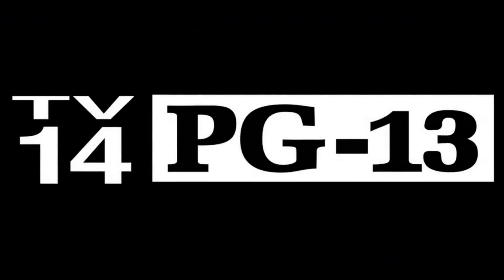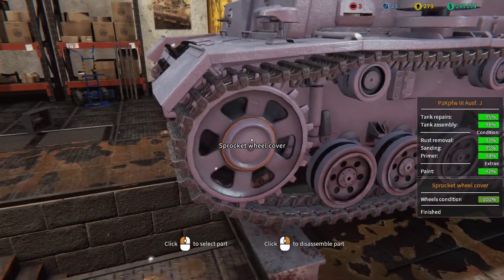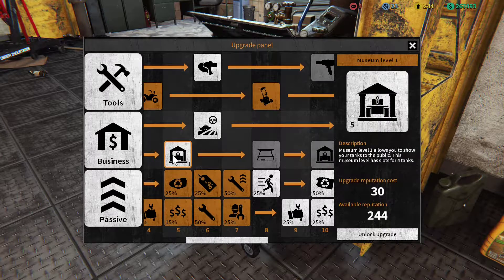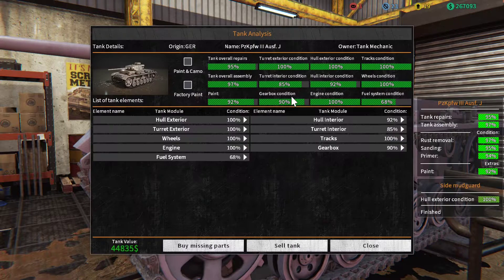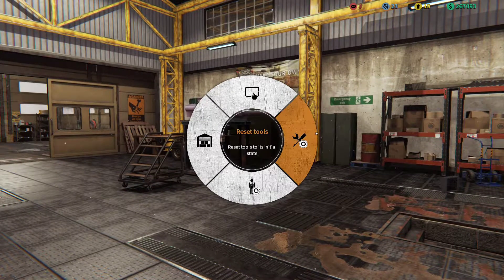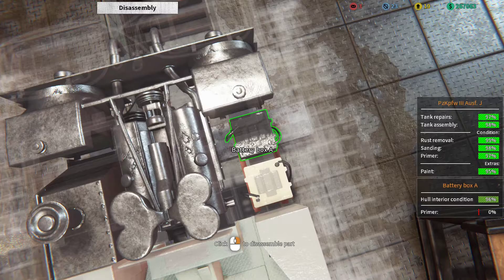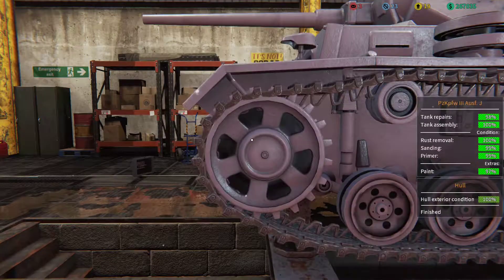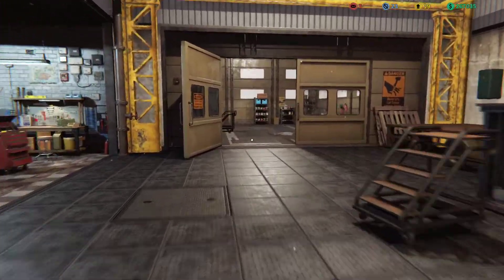Tank Mechanic Simulator #24 "PzKpFw III Aus. J Part 2"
Hello Hello and welcome to Maester Aelix playing DeGenerals "Tank Mechanic Simulator"

Watch as Aelix tries his best run a small business ... of BUILDING TANKS!  This game has rapidly becoming one of my favorites.

You are all welcome to join me on my Discord Server "Maester Aelix's Aerie":

Maester Aelix, Plays, Tank, Mechanic, Simulator, Tan Mechanic, Tank Smulator, Tank Mechanic Simulator, Lets Play, Playthrough, Blind Play Through, Blind, Play Through, Let's Play, Blind Playthrough, Casual, Silly